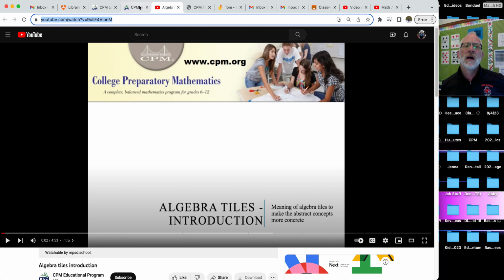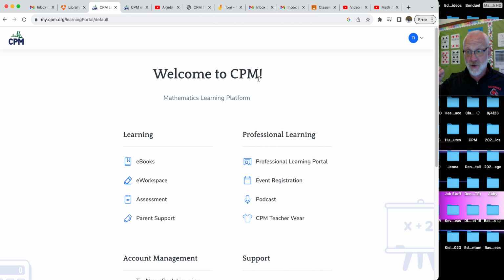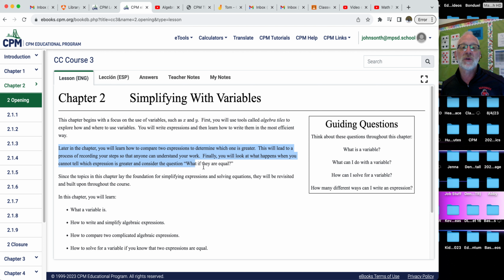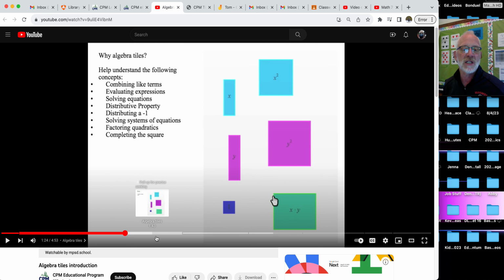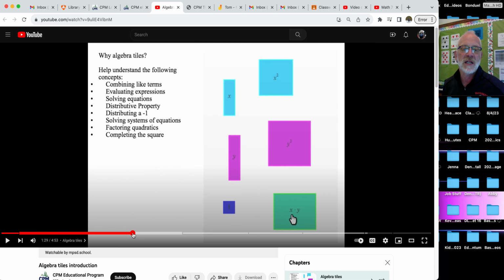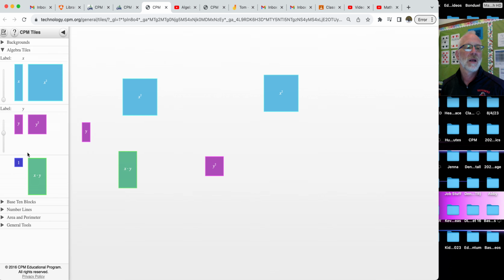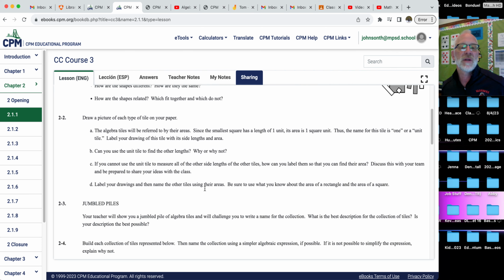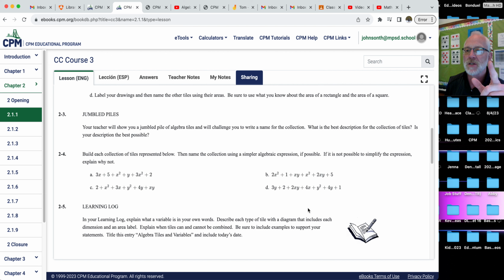Math 8 9:21:23